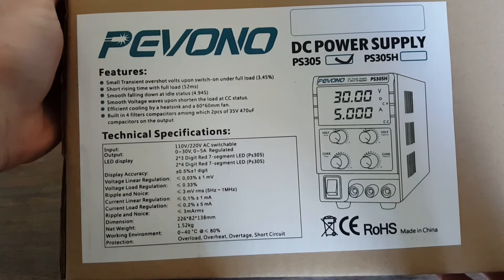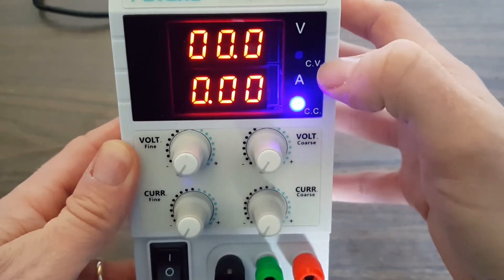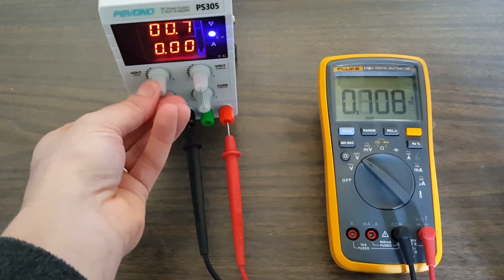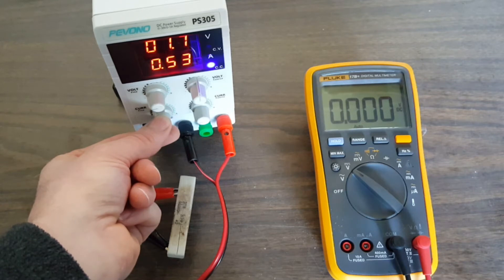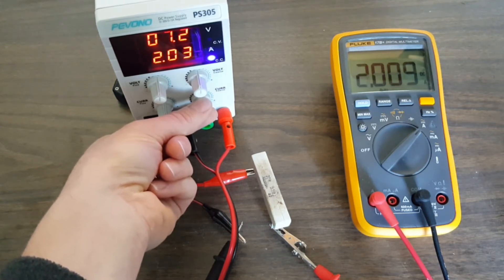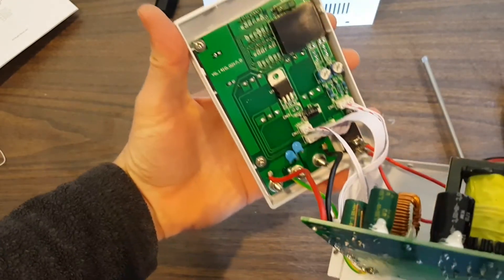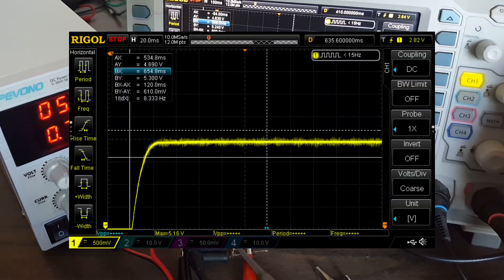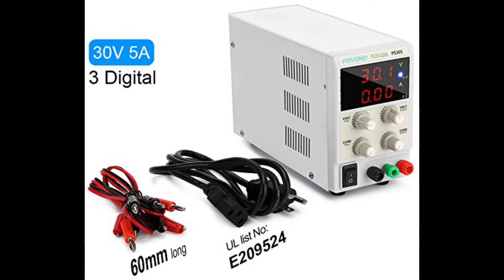Review: Pevono PS305 Bench Power Supply (0-30V, 0-5A)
In this video I review the Pevono PS305 bench power supply and take a look at its operation, thermal characteristics, overshoot, noise, etc.

for more videos like this.

If you enjoyed this video, please give it a big Thumbs Up!